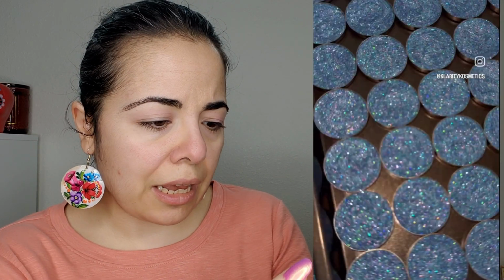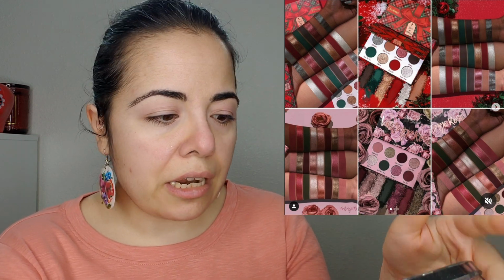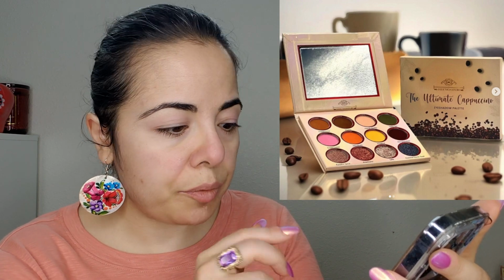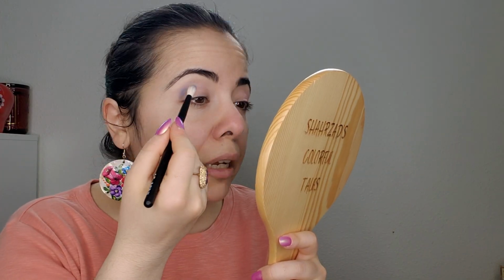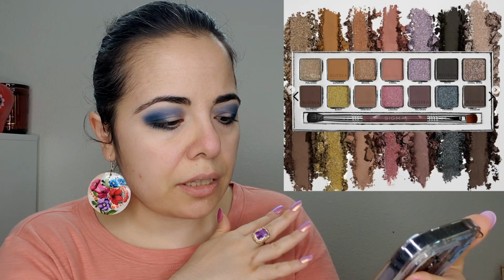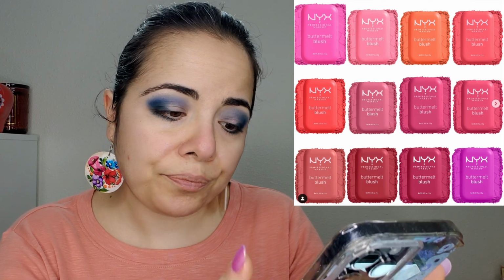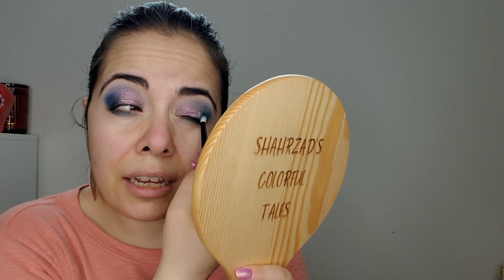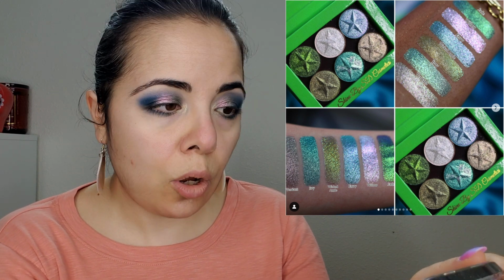New Makeup Releases + Multichromey eyeshadow look - To Buy or Not to Buy (Ep. 55)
Today we are going to do another To Buy or Not to Buy (TBONTB) and talk about new indie makeup releases and the ones I am not buying! I will do a look with Bella Beaute Bar's Bejeweled Palette mixed with Sculpture, an Earth Vibrant Single from Clionadh Cosmetics.

Makeup I am wearing:
1. Sculpture Earth Vibrant single from Clionadh Cosmetics SGC collection
2. Bella Beaute Bar Bejeweled Palette
3. Glam Shop eyeshadow base in Powder Pink
4. Colourpop highlighter stick in Magpie
5. Too Faced Lipstick in Sugar Cookie
6. Nails: Clionadh Cosmetics nail lacquers in Waltz of the Flowers

Other channels I use for content creation for TBONTB videos:
Or the Brand's website or Instagram Account

Please remember, the purpose of these Anti-Haul videos is for entertainment and to incentivize you to use your existing collection to save money. Here we only talk about prices and trends that we do not like, we don't want to spread drama or hate.